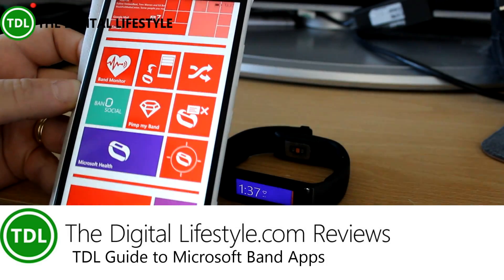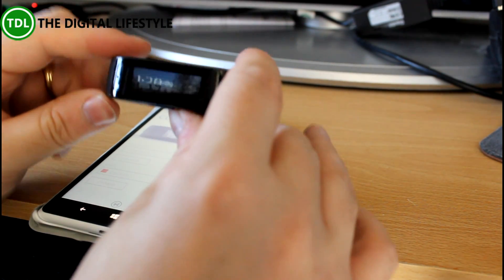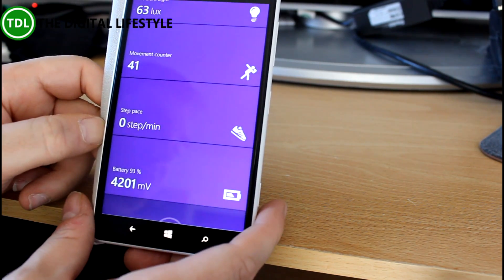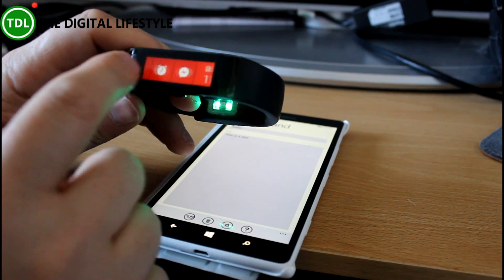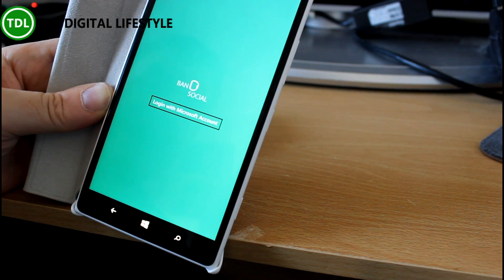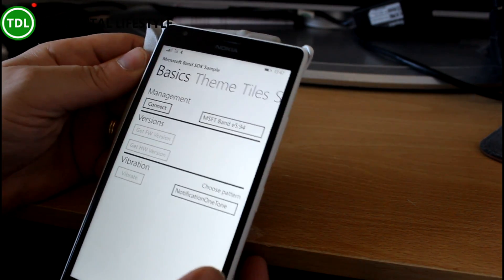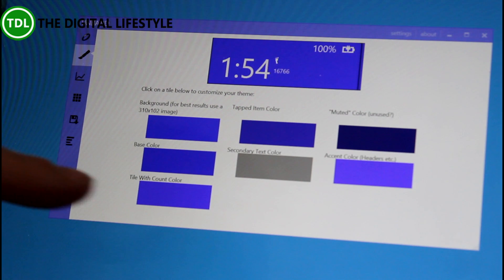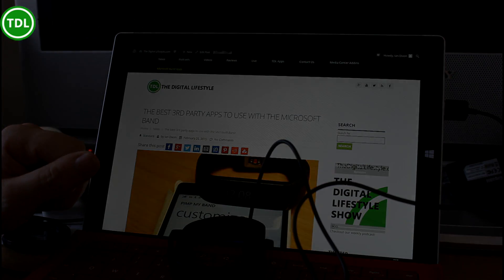Video guide to the best apps for the Microsoft Band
Since Microsoft opened up the Microsoft Band for developers via the new Microsoft Band SDK we have seen some great new apps for the fitness band. They range from apps that to customise the look and feel of the Band to apps that access the sensors, take notes and export the data collected by the Band.

In this video I take a look at some of the best apps for the Microsoft Band.

App included this video:
•Pimp My Band
•UnBand
•Band Sensor Monitor
•Find my Band
•Send2Band
•Clear My Band
•Band Social